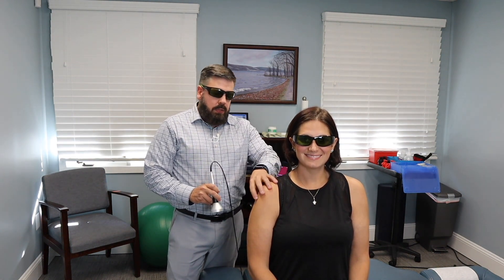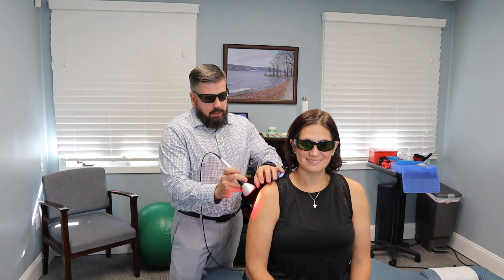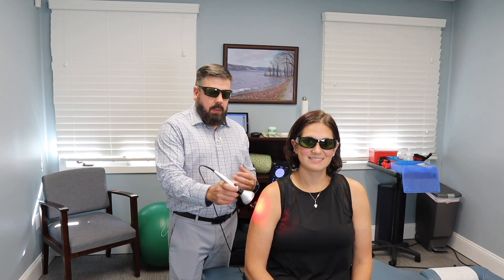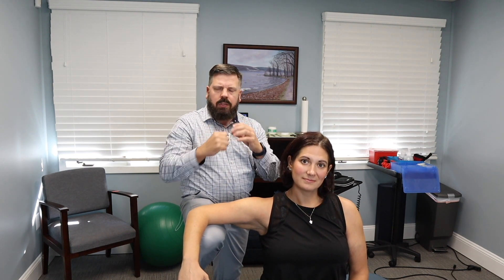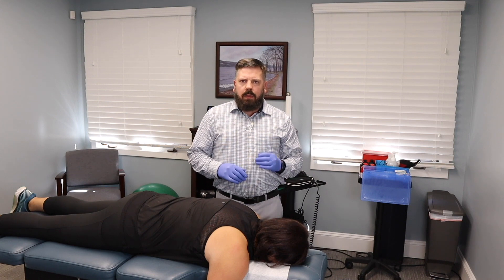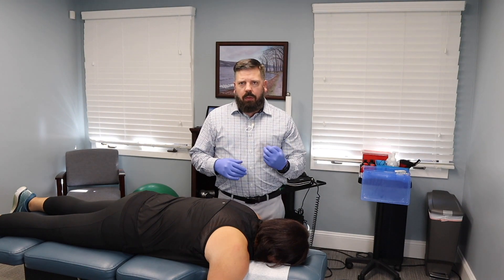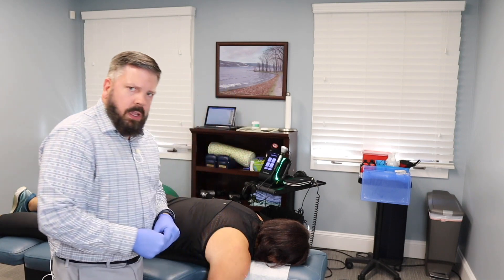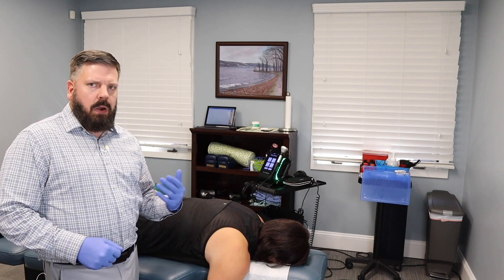How To Treat Frozen Shoulder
In today's video I discuss how to treat frozen shoulder.  Dry needling and laser therapy are highly effective at treating frozen shoulder and relieving shoulder pain.